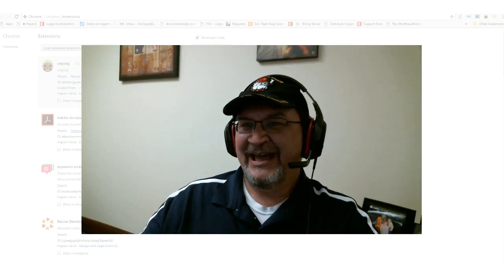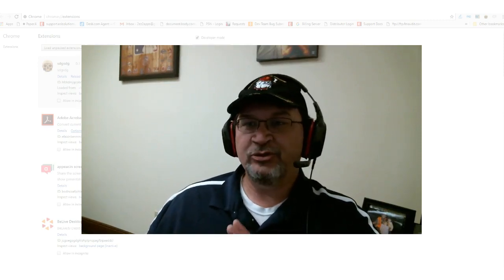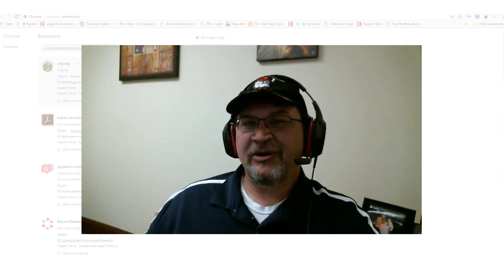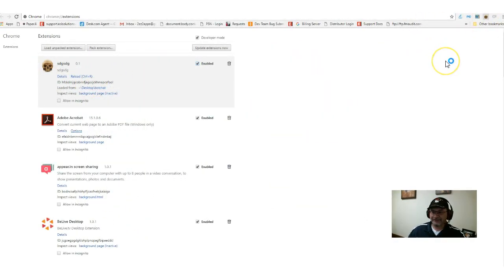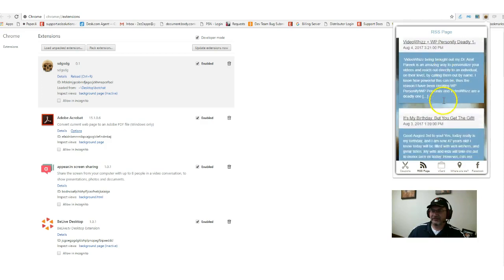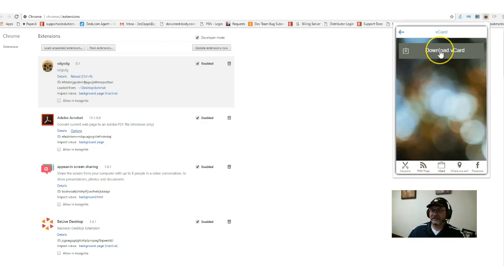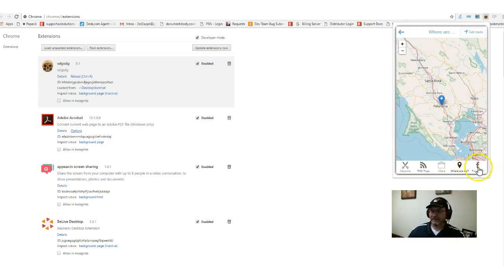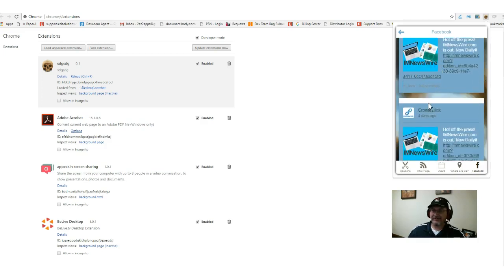ChromiCode-App Box Studio